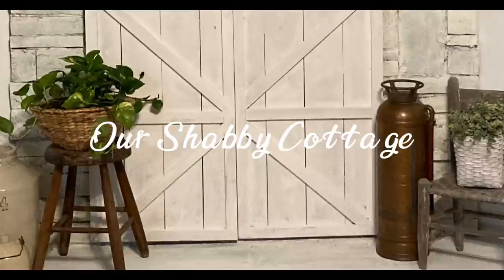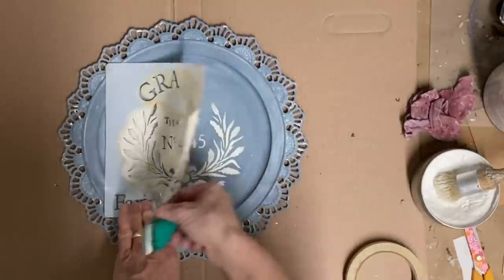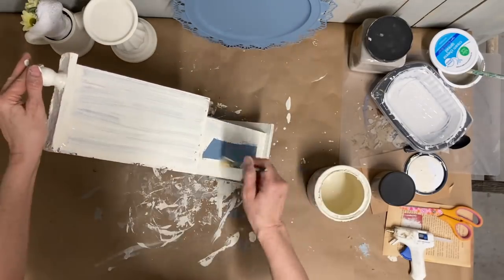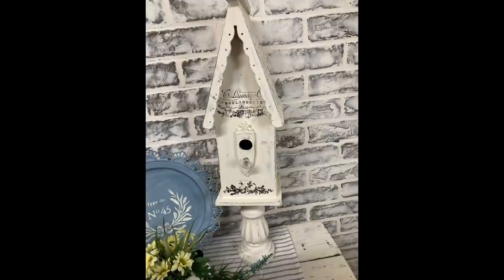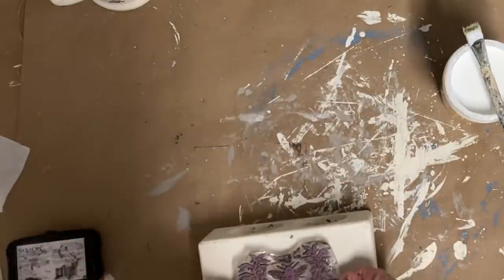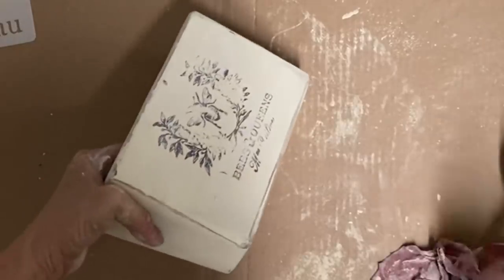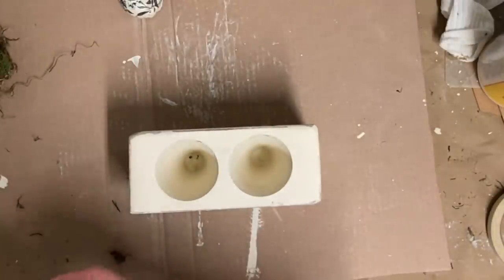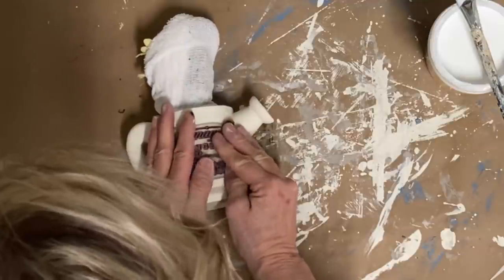DIY Thrifted to Cottage Decor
How to turn dated, thrifted items into beautiful cottage style decor